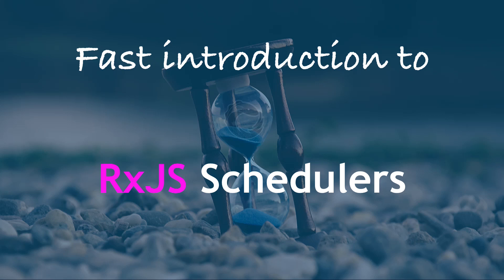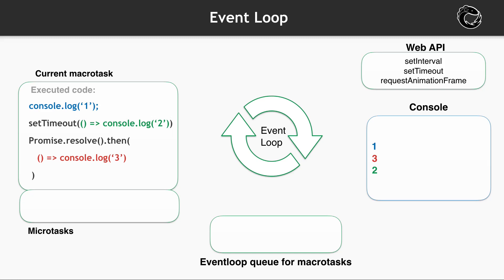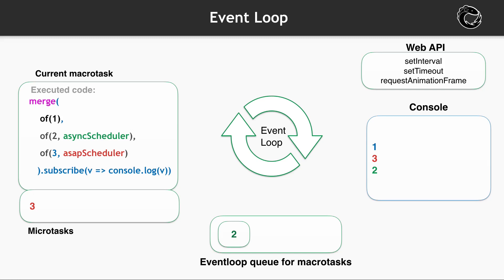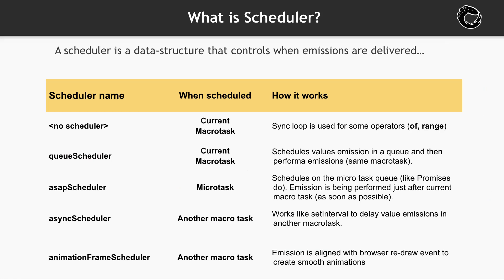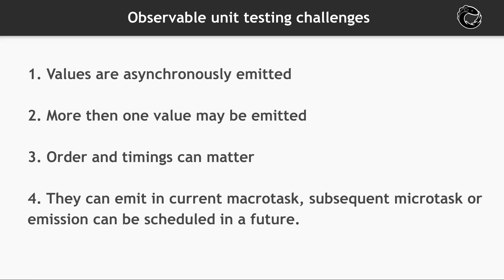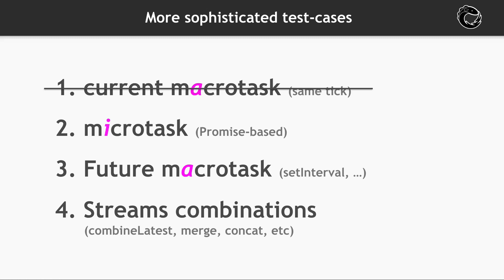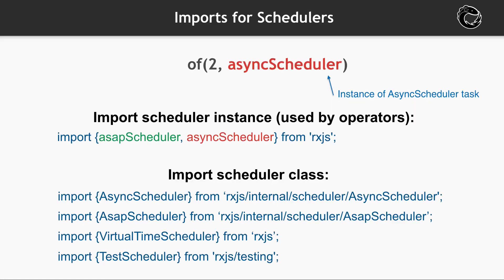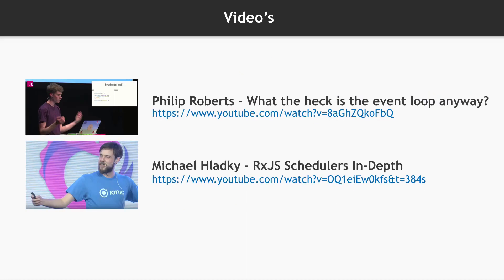Introduction video 2. RxJS Schedulers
Before we start diving into unit testing - we should clarify what are schedulers in RxJS.
You already know that Observables produce values over time. And the moment when exactly value will be emitted is controlled by special entity - scheduler.
Knowing how schedulers work are extremely important in understanding how to unit test you async code
Possibly you already know that topic - but plz don’t skip - recalling that will help us to be on a same page.

Get link to free video course "RxJS unit testing in Angular application.

Also, I started a new video-course with advanced techniques of mastering Angular. Want to get a notification when it is done?